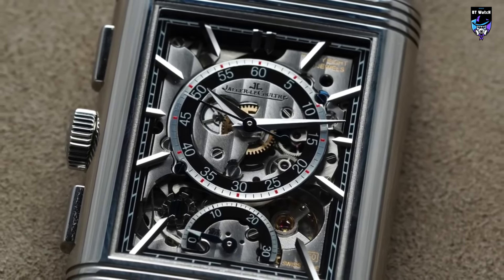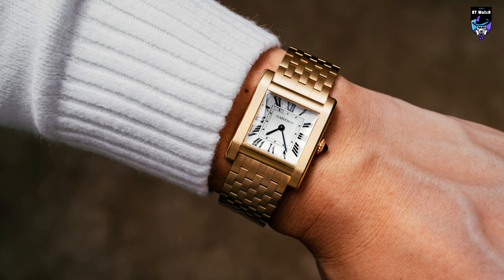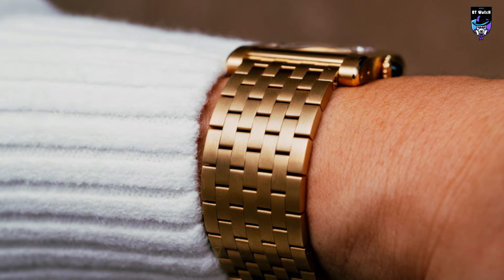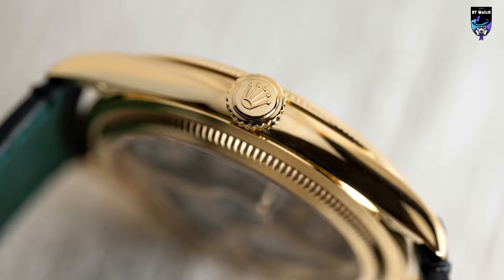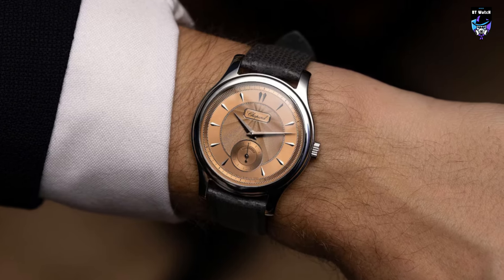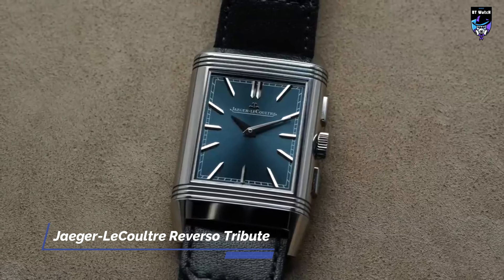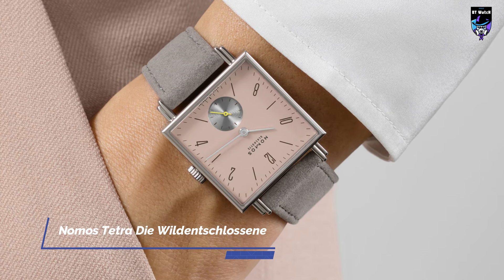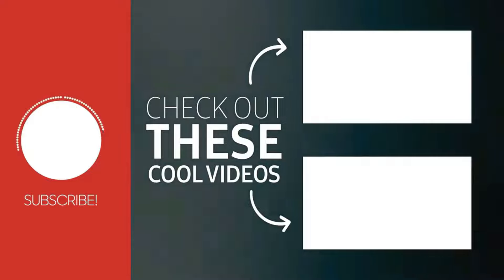Top 5 Best New Dress Watches 2023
⌚ 1. 00:32 Cartier Tank Normale
⌚Similar Products Aliexpress
⌚ 2. 02:08 Rolex 1908
⌚ Similar Products Aliexpress
⌚ 3. 03:22 Chopard L.U.C 1860
⌚ Similar Products Aliexpress
⌚ 4. 04:55 Jaeger-LeCoultre Reverso Tribute
⌚ Similar Products Aliexpress
⌚ 5. 05:55 Nomos Tetra Die Wildentschlossene
⌚ Similar Products Aliexpress